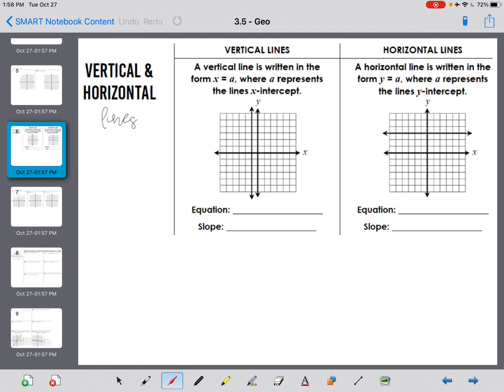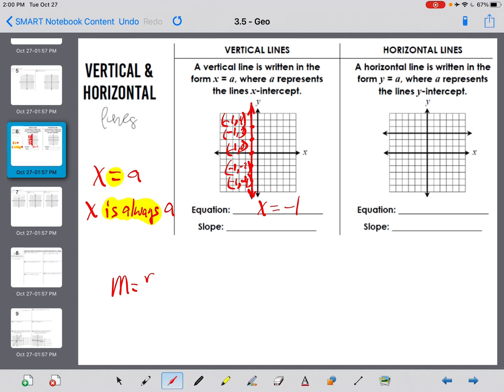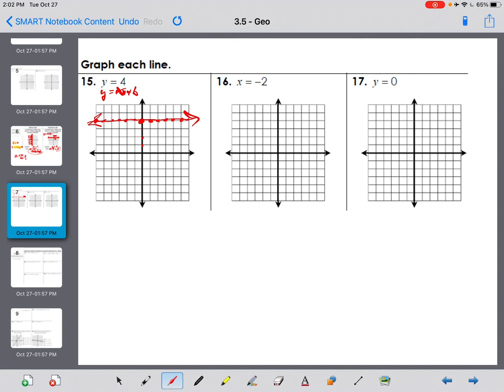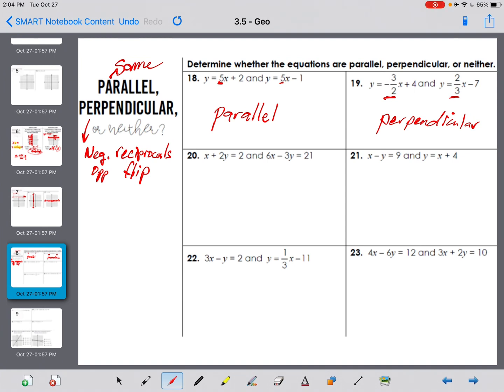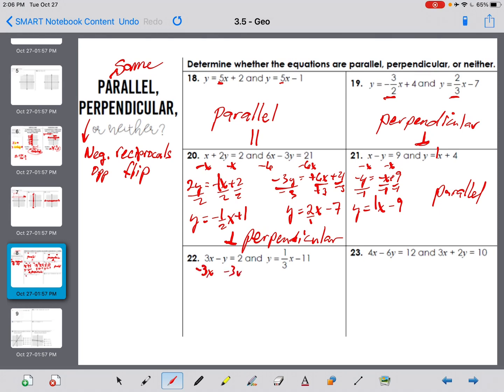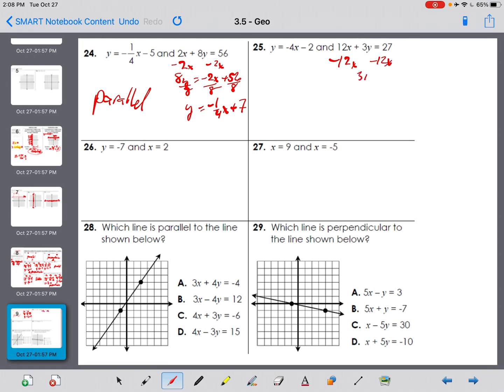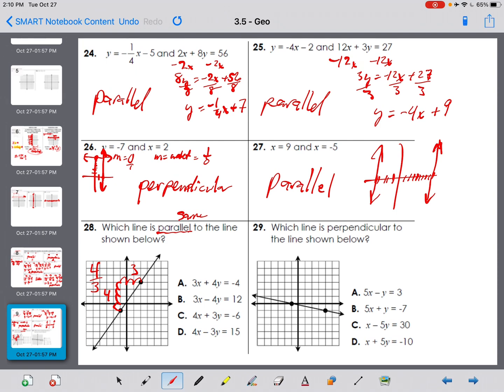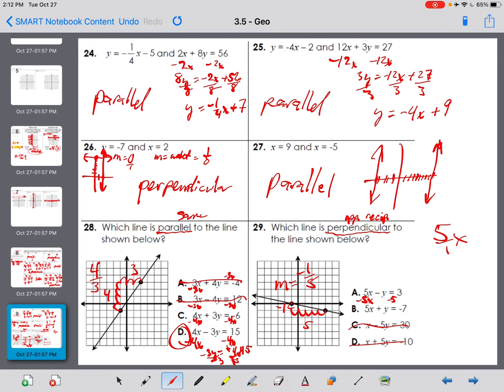Geo - 3.5.2 Slope-Intercept Form vs Standard Form